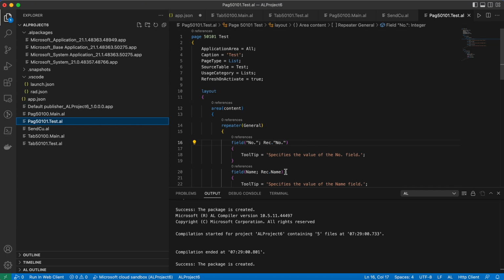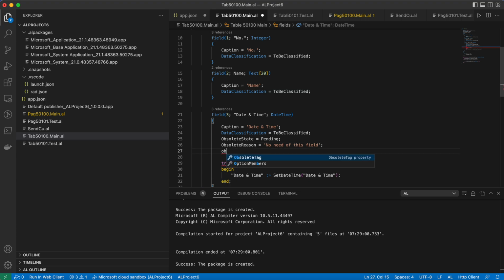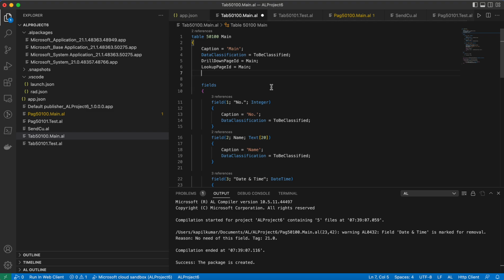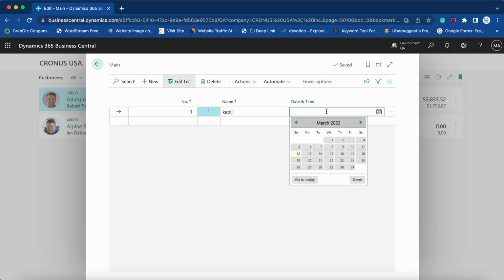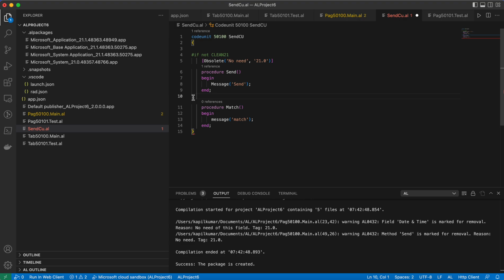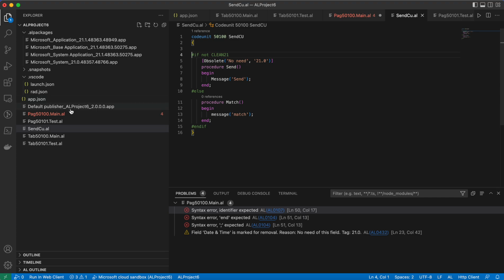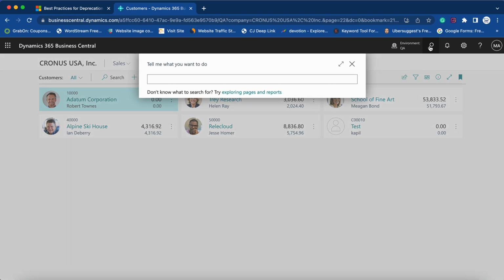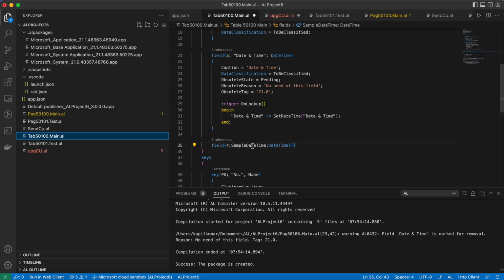How to Obsolete code in Dynamics 365 Business Central | Preprocessor Directives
In this video, we have learned about the concept of Obsoleting code in Business Central.

we have also taught the usage of Preprocessor directives to obsolete code.